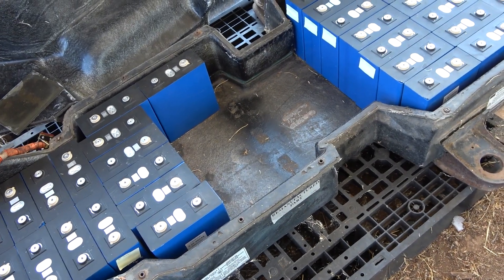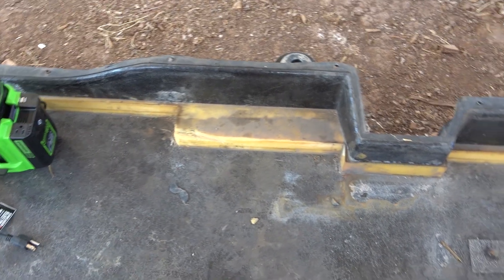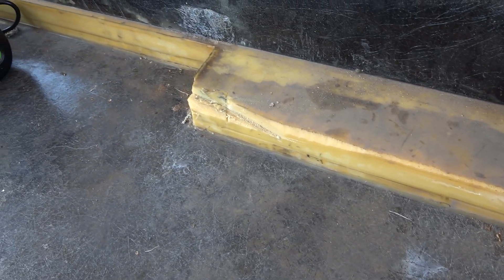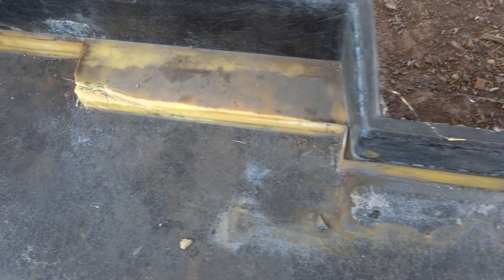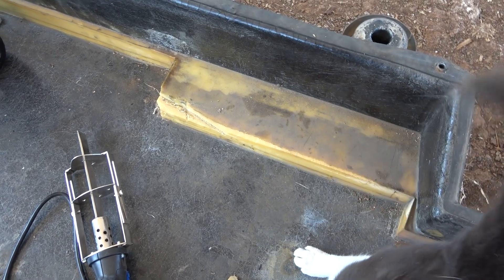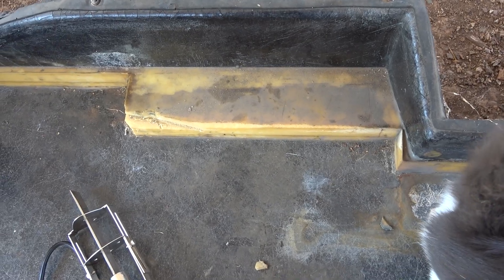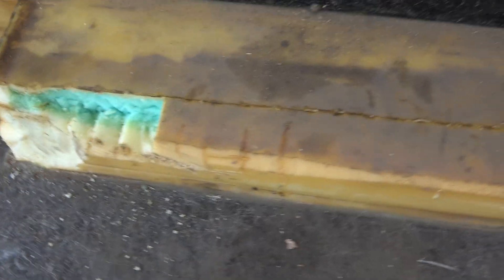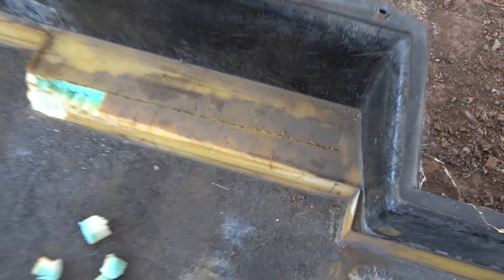Ford Ranger Electric: Cleaning Out NiMH Battery Tray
My first Ford Ranger Electric battery rebuild will be for the NiMH Ranger, but the battery tray is both dirty and has built-in LDPE spacers along the edge of the pack. In order to fit and arrange the 280 Ah LiFePO4 cells in the way that I planned, I need to remove a section of the LDPE spacer.